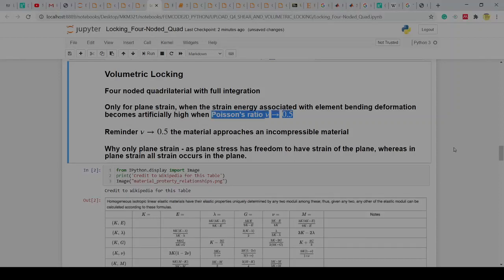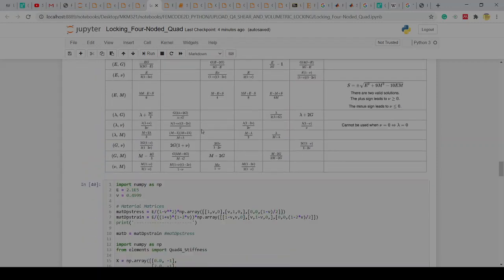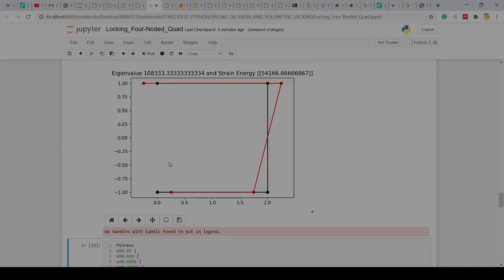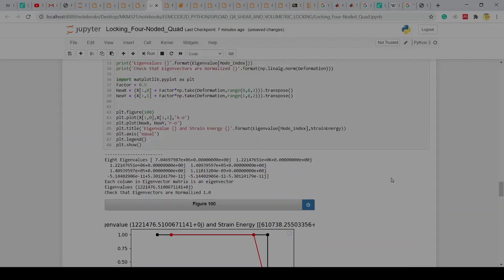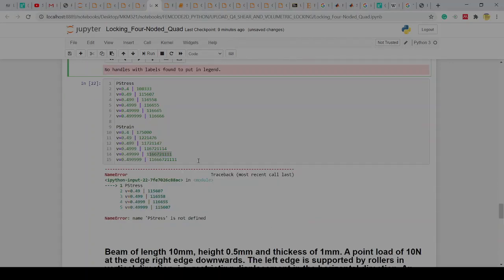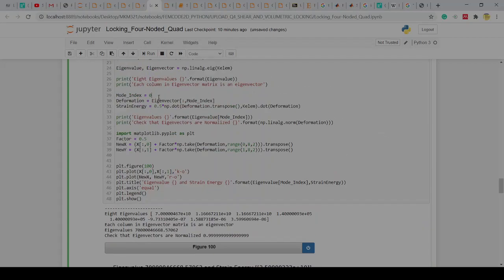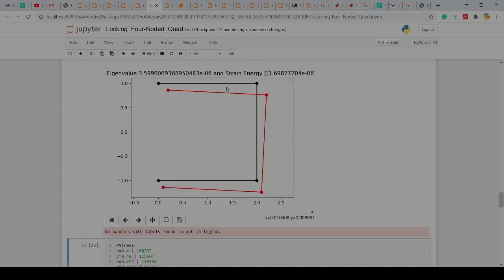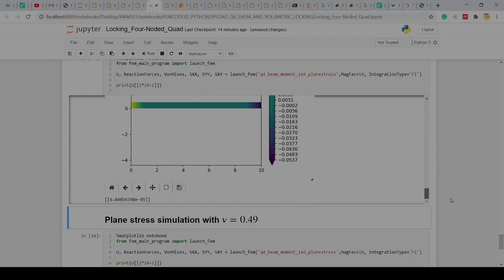W11L3V3 Volumetric Locking Intuition Trim